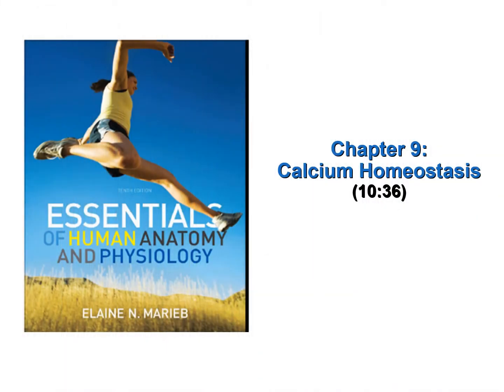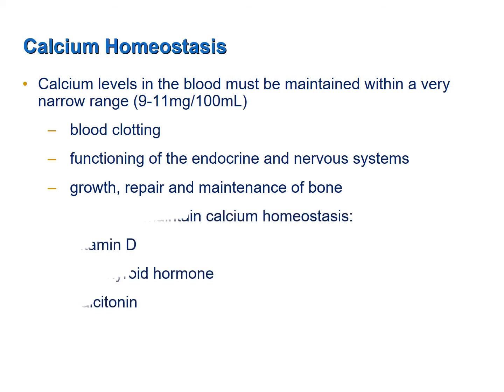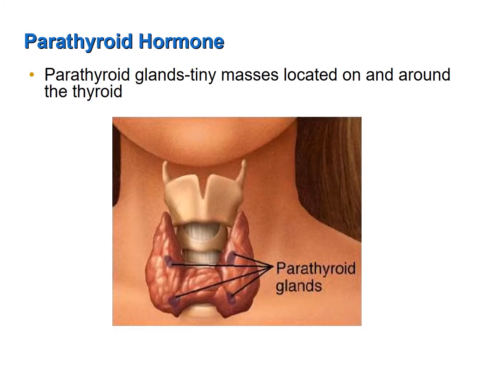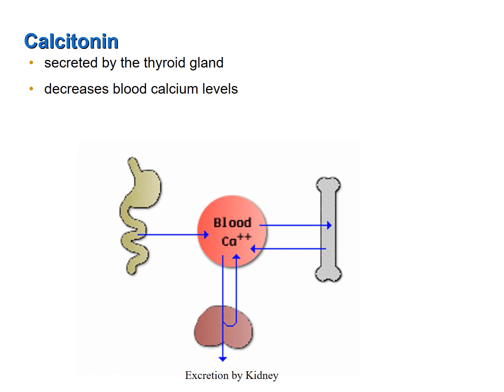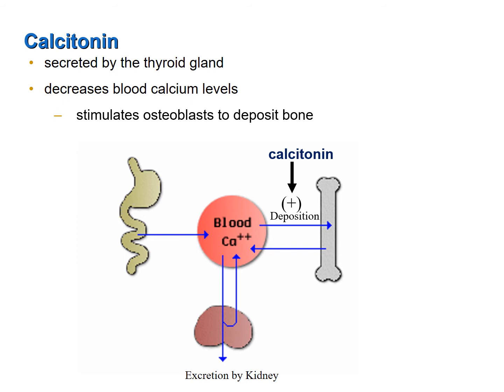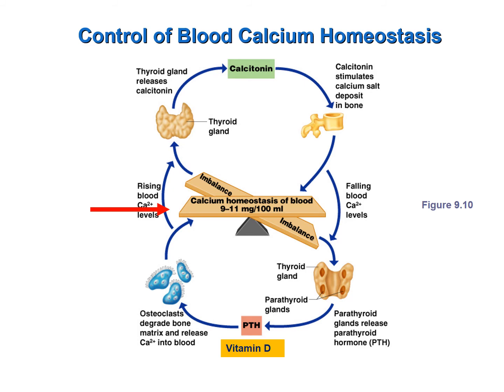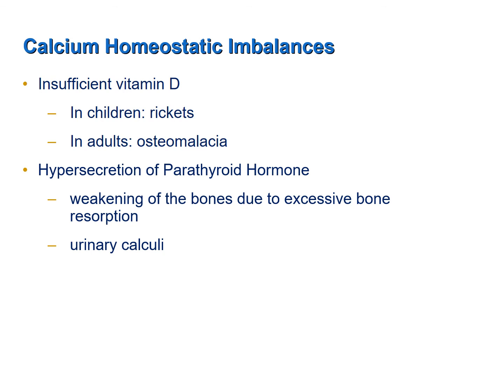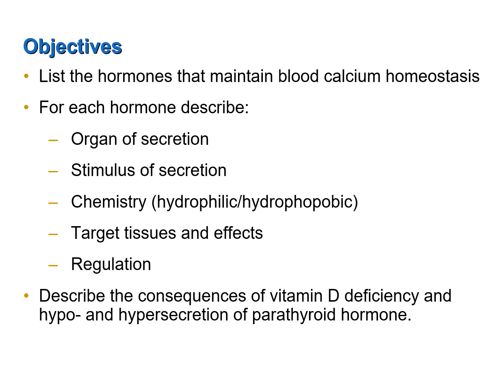Calcium Homeostasis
This screencast discusses the regulation of blood calcium levels.